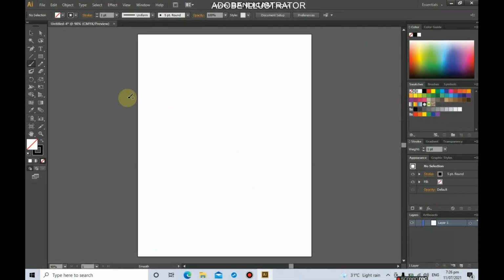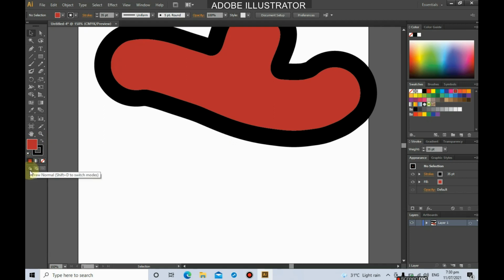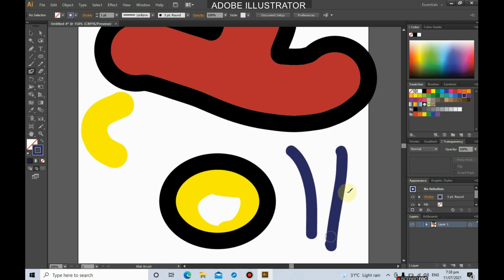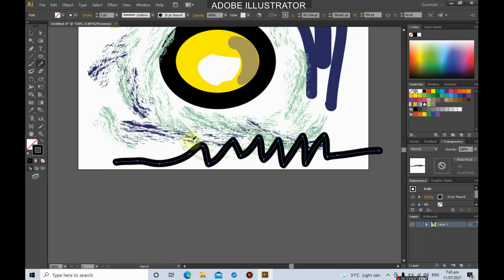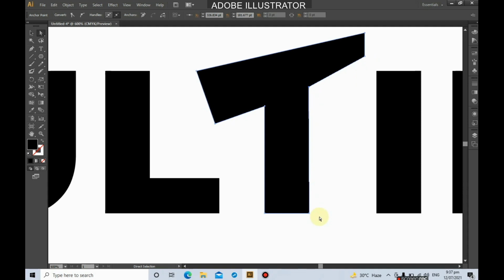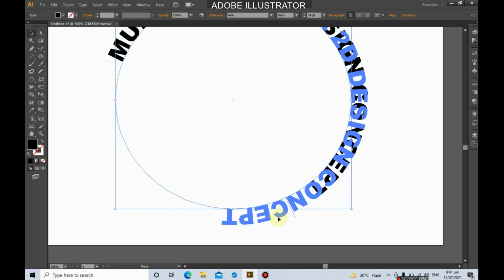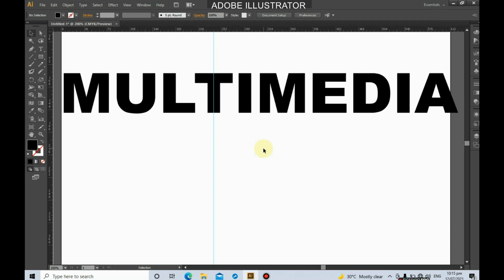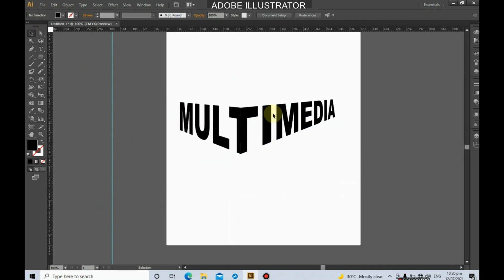LESSON 13 ADOBE ILLUSTRATOR PART 3 (Blob Brush, Type on a Shape, Type on a Path, Perspective Grid)